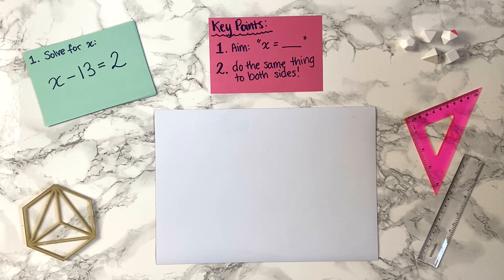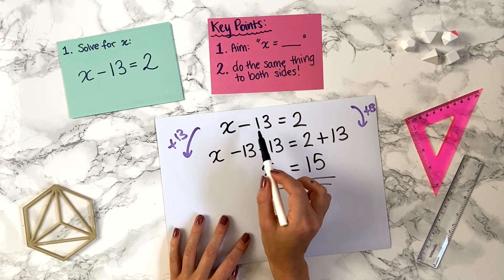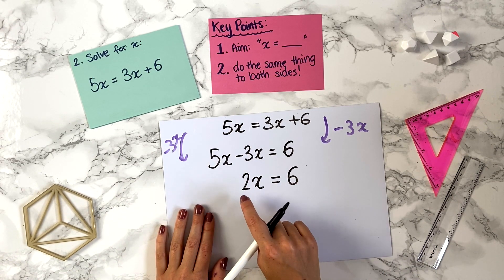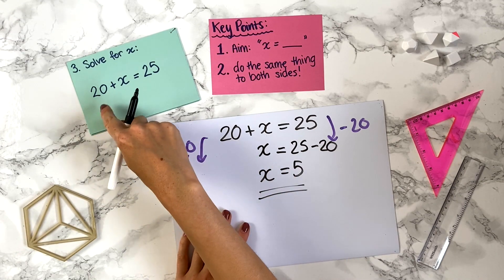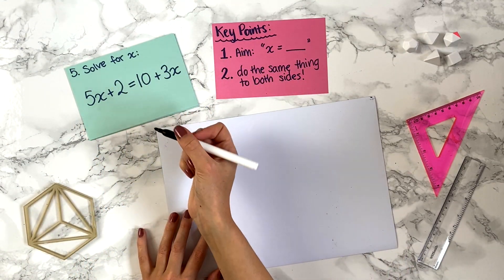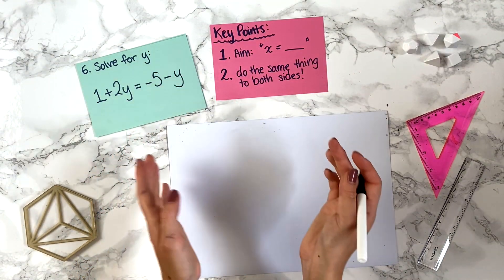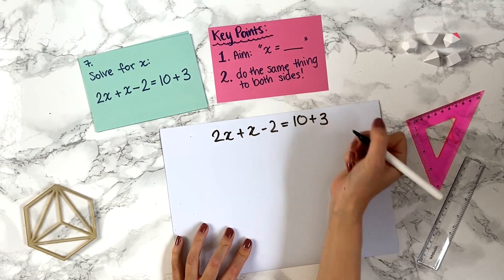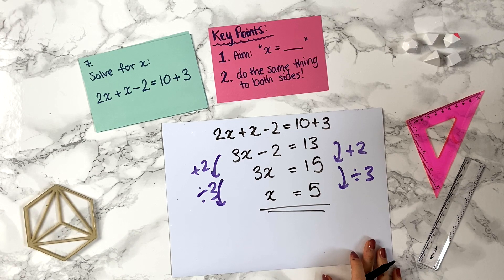■ How to solve equations - GCSE maths (1/2)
Learn how to solve equations for x by watching lots of examples of exam-style questions being solved.